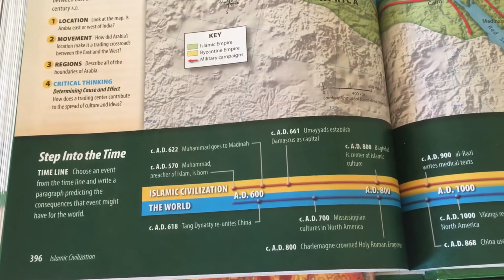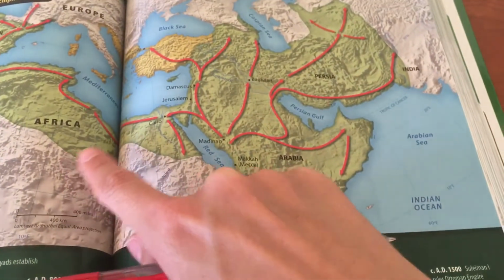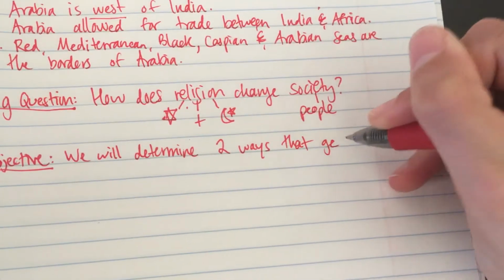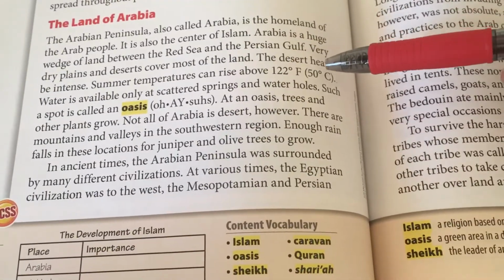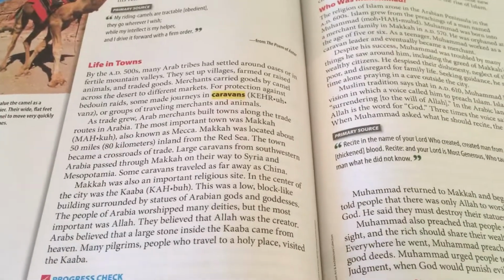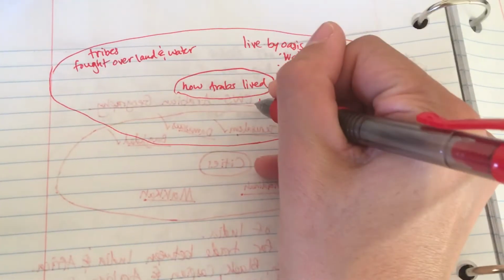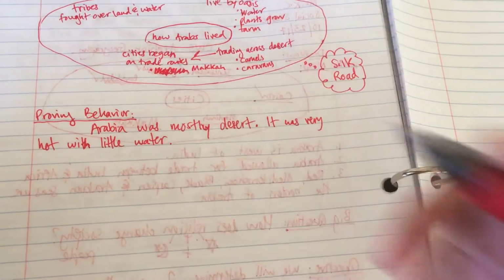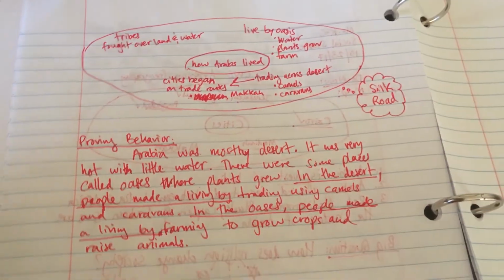October 23 2017